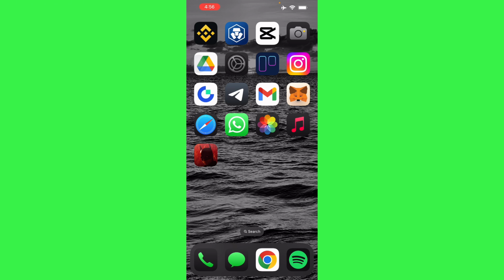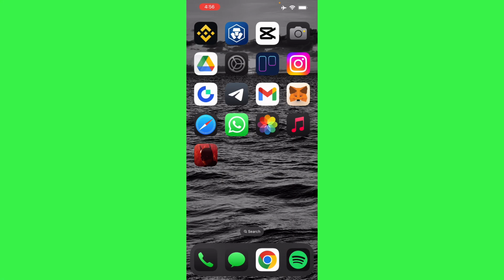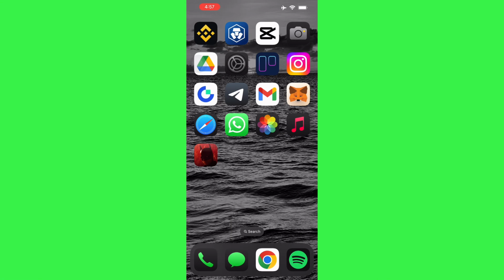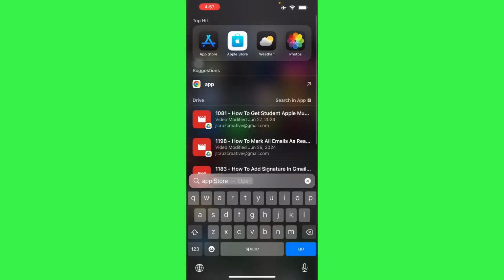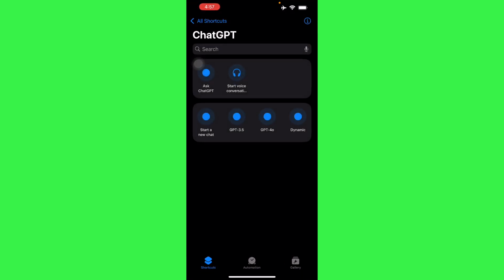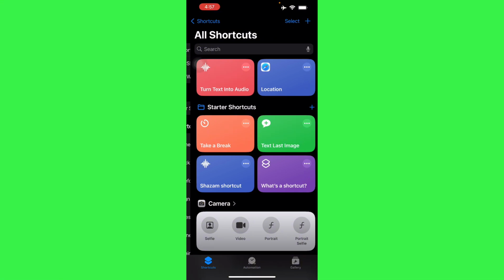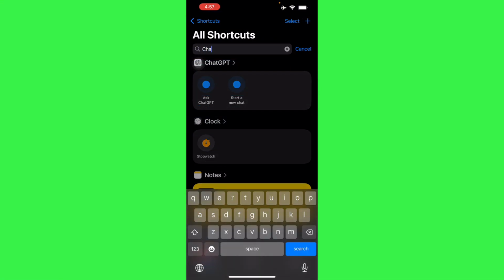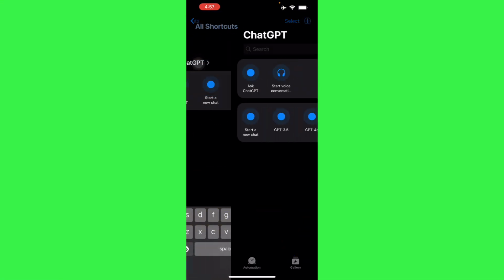How To Replace Sirit With ChatGPT-4o on iPhone | Quick Tutorial (2025)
👉 In this quick tutorial, we show you how to seamlessly replace Siri with ChatGPT-4o on your iPhone. Join us as we walk you through the simple steps to customize your virtual assistant experience.